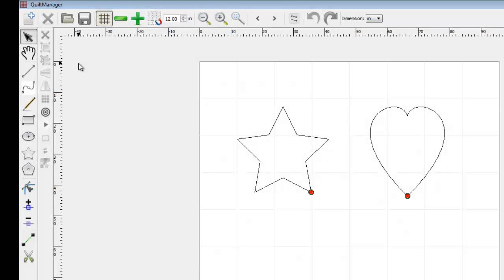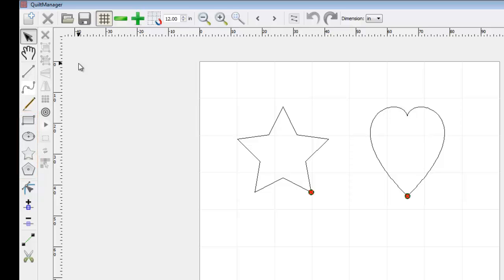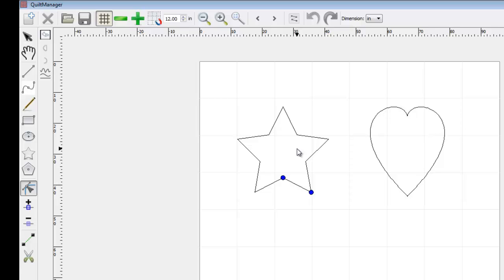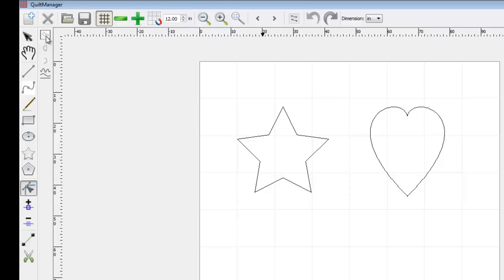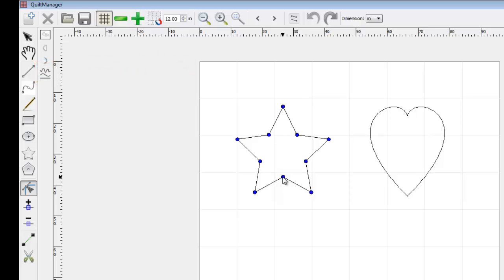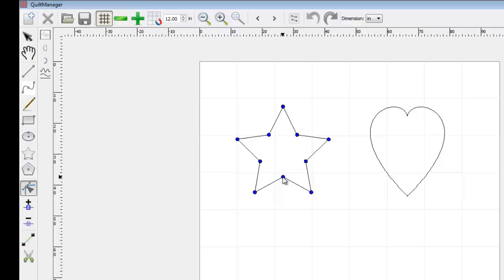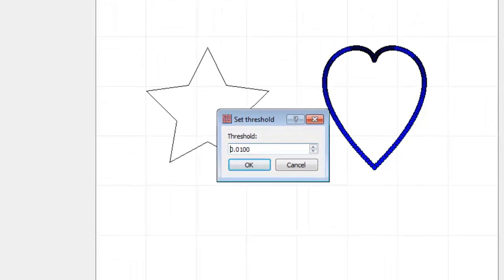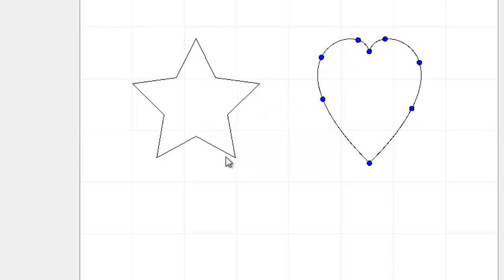Tutorial - 15 -- How to use Convert Shape to Path and Simplify Path.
The main points of this tutorial include:

how to convert a shape to a path
how to control the points of a shape
how to reduce the number of points on a line
how to edit a line without moving each point on the line individually